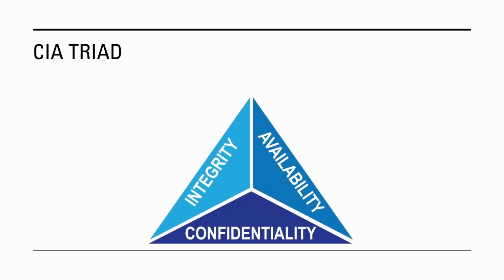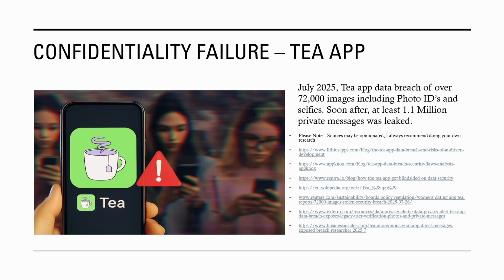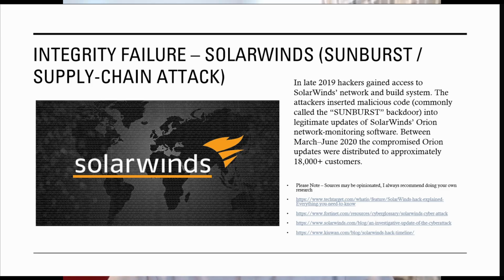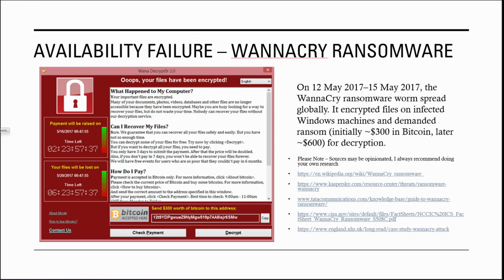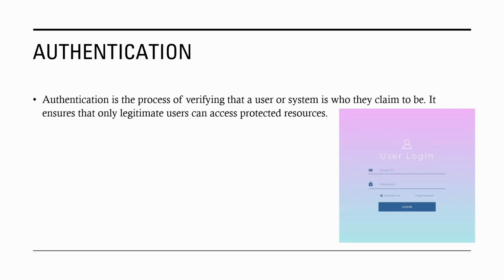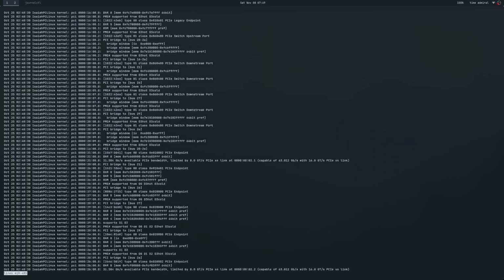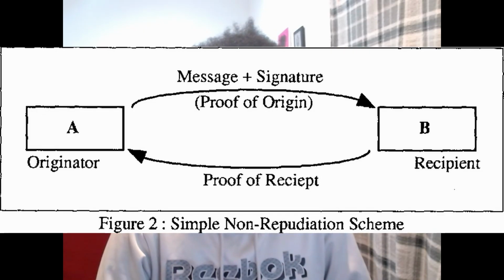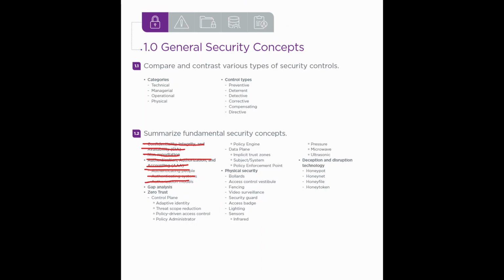CIA Triad, AAA, and Non Repudiation - Security Fundamentals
Here's some sources for all my information, please remember that any information may be opinionated so i encourage you to do your own research

AAA Framework